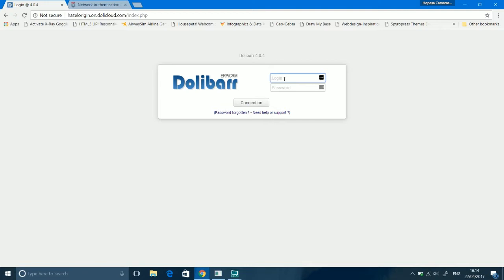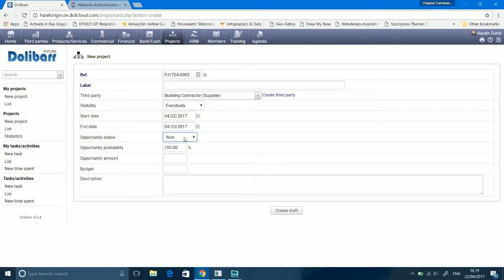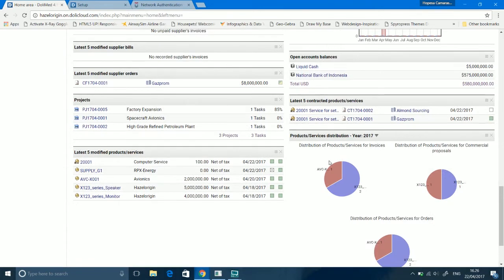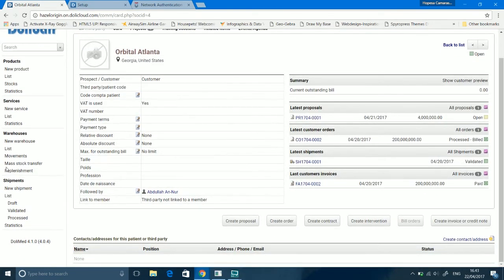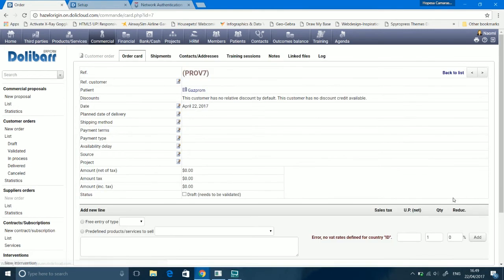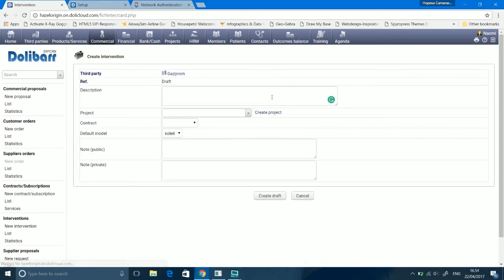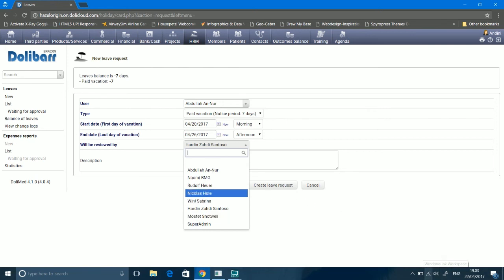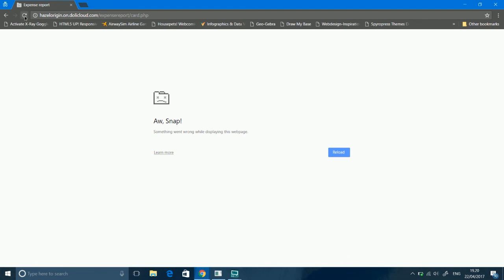Dolibarr ERP CRM Tutorial - Management Information System MIS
Hello!

In Order to finish assignment of MIS Subject, A tutorial regarding Enterprise Resource Planning and Customer Relationship Management is created. Here we will explain about a platform named Dolibarr Cloud.